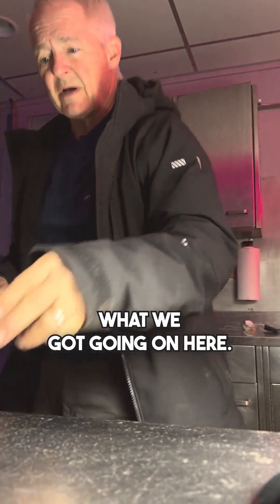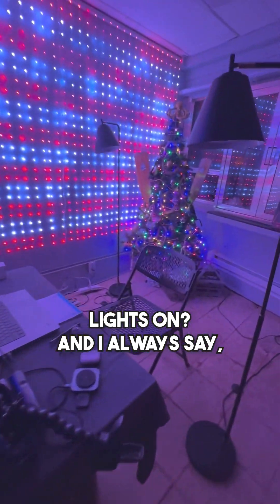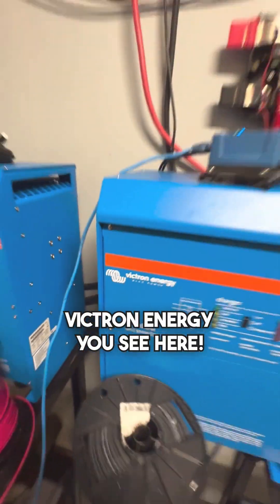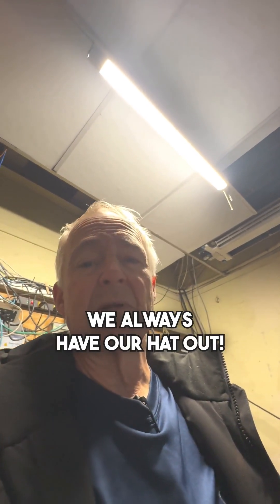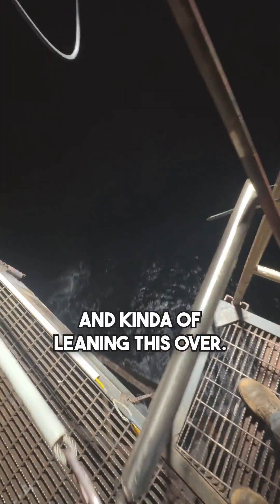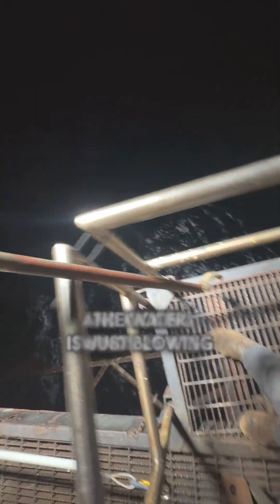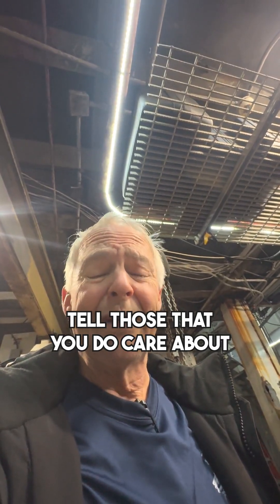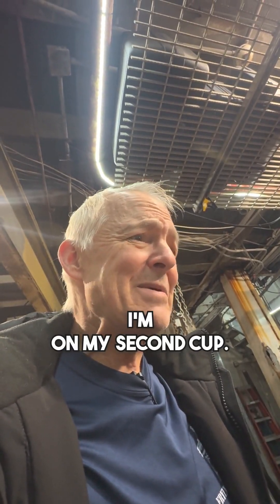Good Morning! (Last Week)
Don't worry! I made it back to DIRT, but wanted to share this little clip from last week. I'll be turning around and trying to get right back out there to continue work on the solar to balance the usage and remote capabilities of the system power management!

Want to "do" solar for your home or business?

Did you know only 173 folks have purchased out of the 2500 entries available... Best kept secret out there it seems! Don't miss out,

Enter for your chance to win an amazing Adventure Trip for 4

Richard